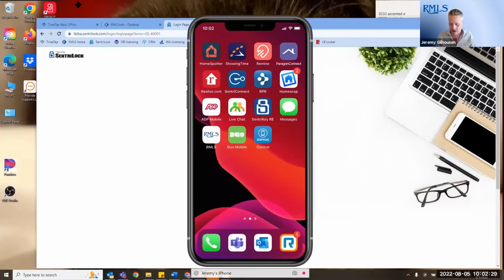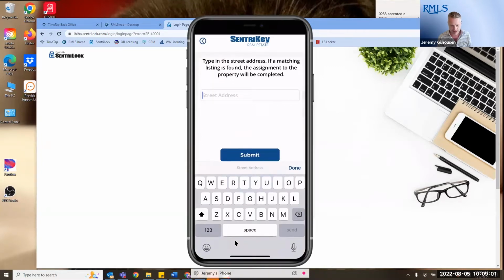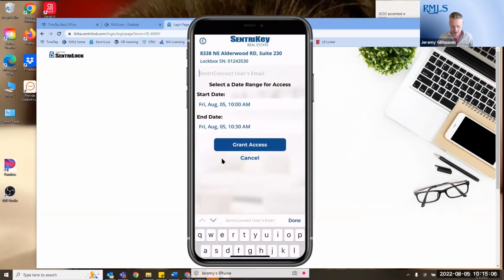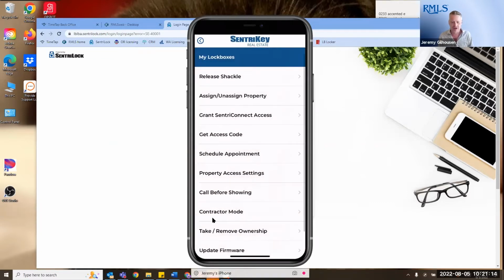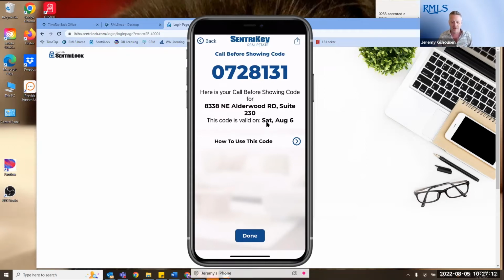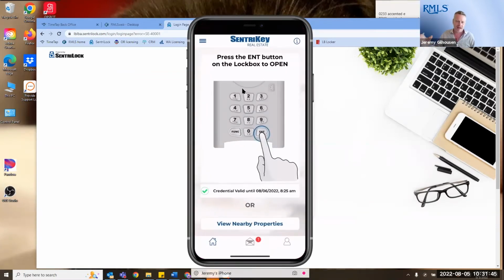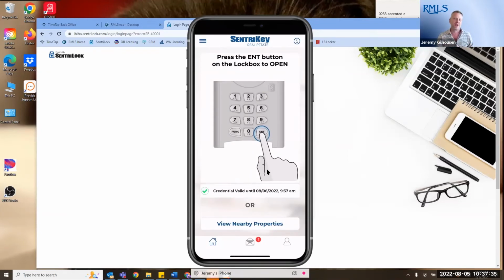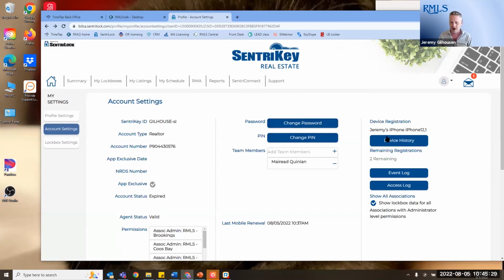SentriLock Essentials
00:00:00 Start
00:02:51 SentriKey App
00:03:08 Listing Agent Tools
00:11:53 Granting Access
00:22:14 Additional Security
00:28:49 Buyer Agent Access
00:34:17 Ending a Showing
00:35:59 Device Tips
00:39:22 Website Tools